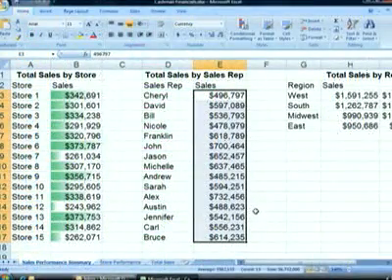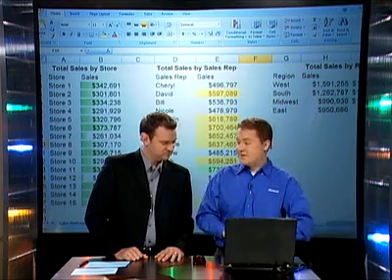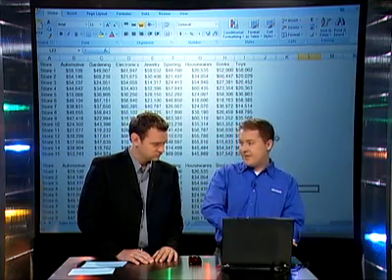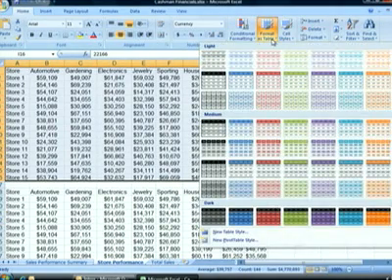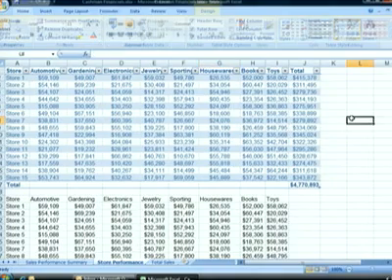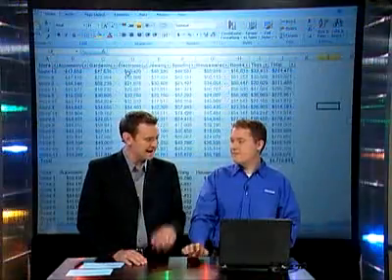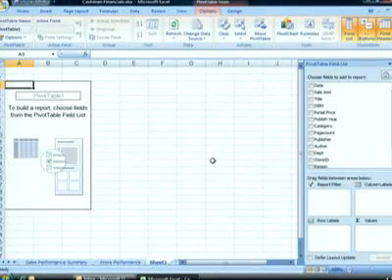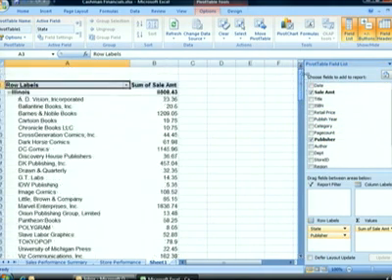Small Business Summit Office 2007 Productivity Video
During the Small Business Summit, I explained to users how Office 2007 makes them more productive.  The focus was on Excel 2007!  Enjoy.